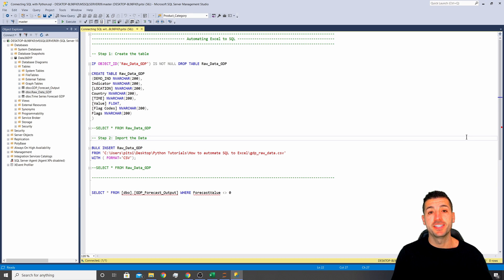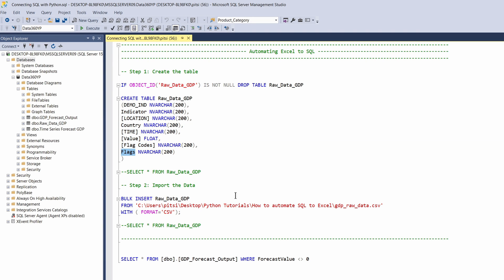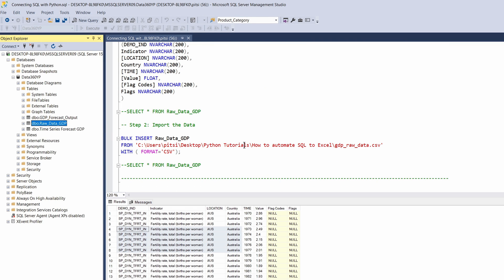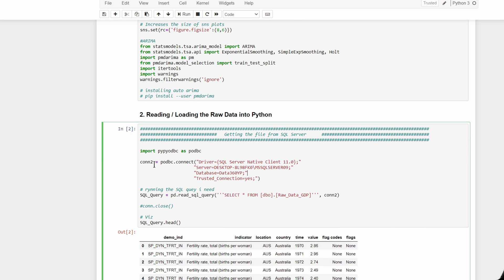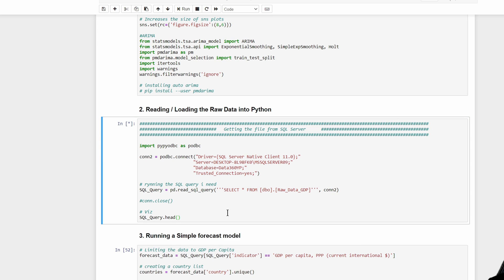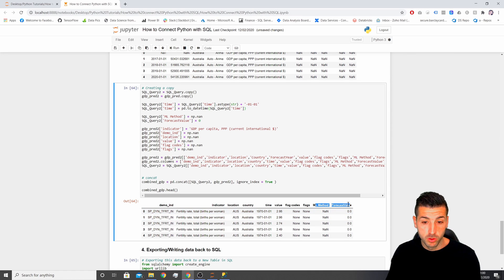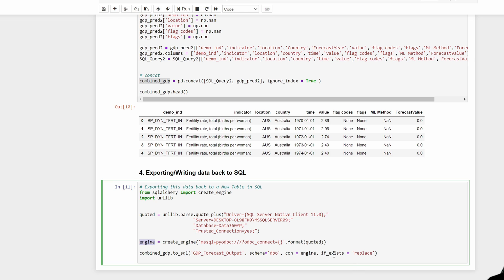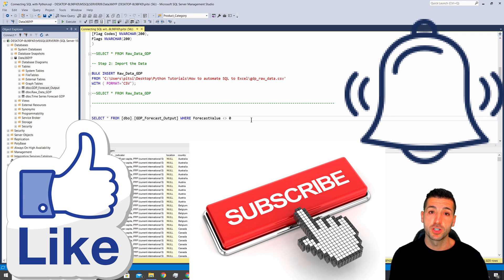How to connect SQL with Python [Read and Write]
Learn how to pull data from SQL into Python and automate your scripts. First, we go through how to automate your data import from CSV to SQL. Then, we explain how to create a connection between SQL and Python. Then we pull in data from a table. Afterwards, we run a machine learning model and we save the results back in SQL. Hope you enjoy this video!

Overview:
• How to connect SQL with Python
• How to read data into Python from SQL
• How to send data from SQL to Python
• How to write data from Python to SQL
• How to save my Python dataframe to an SQL table
• How to connect SQL with Jupyter Notebook